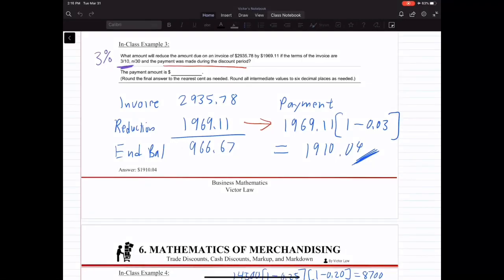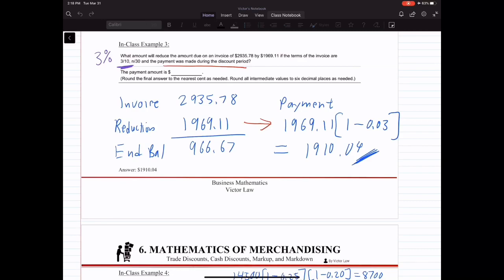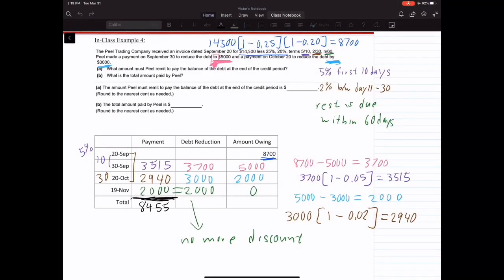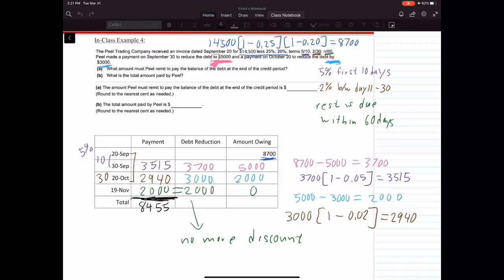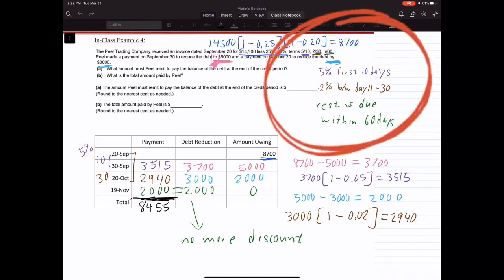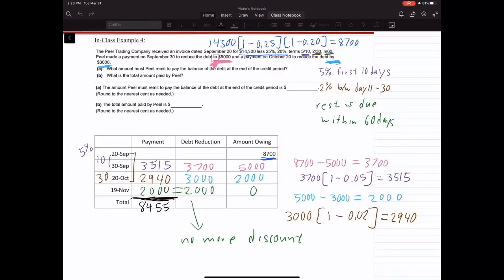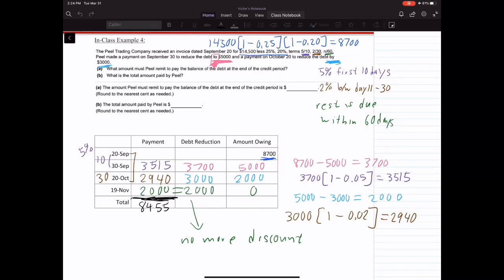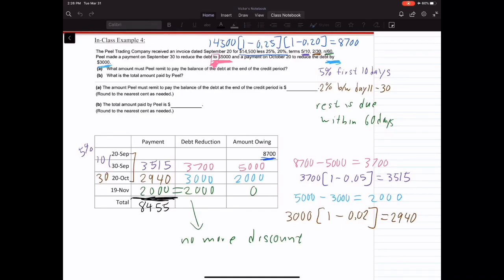Mathematics of Merchandising 003